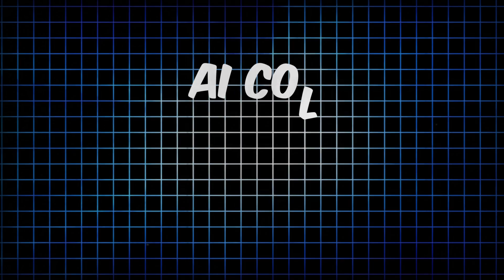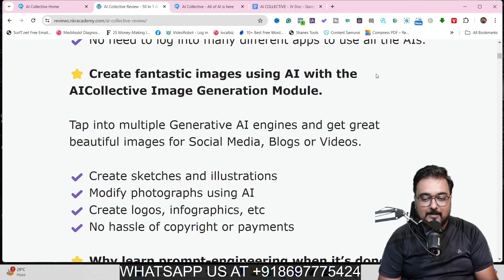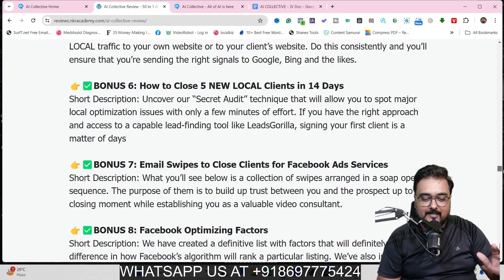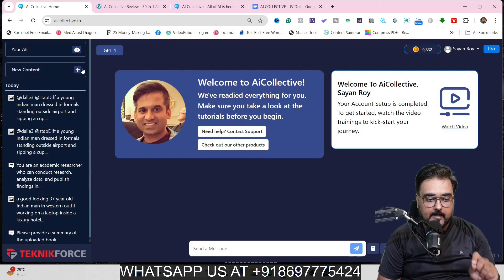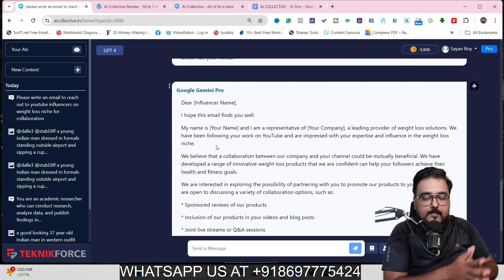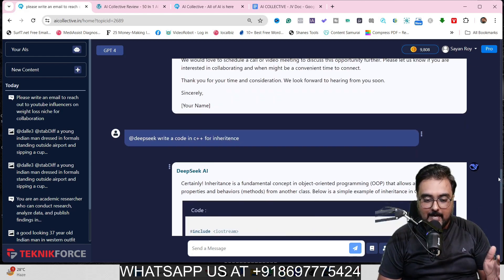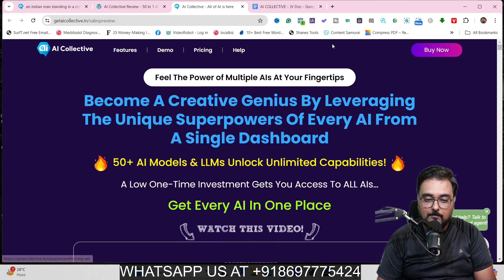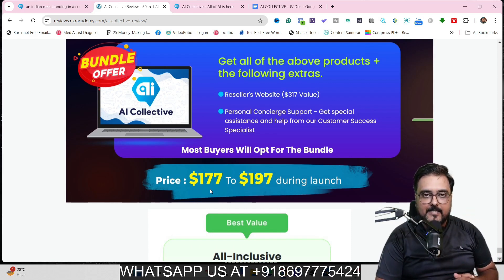AI Collective Review 🔴 AICollective Review 🔴 [AI Collective Review]👇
🎥 Welcome to our comprehensive review of ai collective! 🌟 In This Video, I Will Reveal The Following

➡️ ai collective Key Features
➡️ My Bonus Package For ai collective
➡️ ai collective Demo That Explain All Features
➡️ ai collective Sales Page Walkthrough
➡️ ai collective Upgrades
➡️ ai collective Bundle Deal

AI Collective Review: Revolutionize Your Content Creation 🚀
In this video, I am reviewing an awesome SAAS app called AI Collective, created by Cyril Jeet and the Teknikforce Solutions Team. AI Collective lets you access 50 leading AI image and text generation LLM models under one dashboard, including GPT-4, DALL-E, CLAUDE, LLAMA, GEMINI PRO, DEEP AI, and STABILITY AI.

AI Collective isn't just another tool—it's a revolution in content creation. By bringing together over 50 top AI models, including GPT-4, Claude 2, DALL-E 3, and Stable Diffusion 1.5, AI Collective offers unparalleled versatility and power.

Whether you need to craft engaging blog posts, compelling social media updates, professional emails, or eye-catching visuals, AI Collective has got you covered.

⭐ 50 AI Models In 1 Dashboard

ChatGPT is great, but it’s limiting you. Everyone’s using it and they are creating the same content over and over. It’s become ridiculously easy to detect. It’s like one writer (one brain) writing all the articles of the world.

⭐ Don’t waste hours toggling AIs and asking different AIs the same question over and over again.

With AI Collective you can drop your questions to all the AIs, get their answers in one place, and choose the best response.

⭐ Create fantastic images using AI with the AI Collective Image Generation Module.

Tap into multiple Generative AI engines and get great beautiful images for Social Media, Blogs, or Videos.

⭐ Why learn prompt-engineering when it’s done for you?

AI Collective has a HUGE readymade prompt library. Just mention what you want and get a readymade professional prompt that is designed to give you the best results.

⭐ AI Collective comes with dozens of AI employees and assistant personas. Just choose a persona you want to talk to.

⭐ Get AI Work On Your Documents

Need AI that’s trained on your special task? No problem! Just upload any document to AI Collective to get an aware and smart AI that will answer every question with the document as a reference.

⭐ Multi-Modal AI Content Generation

Get a re-write from another AI; create content with one AI, expand it with another; summarize; turn a message into an e-mail and do a lot more using multiple AIs at the same time.

⭐ Ditch The Monthly Recurring Price

❓ FAQs

Q: What is AI Collective?
A: AI Collective is a SAAS app created by Cyril Jeet and the Teknikforce Solutions Team. It provides access to 50 leading AI image and text generation models under one dashboard.

Q: What AI models are included in AI Collective?
A: AI Collective includes models like GPT-4, DALL-E, CLAUDE, LLAMA, GEMINI PRO, DEEP AI, and STABILITY AI, among others.

Q: Can AI Collective generate both text and images?
A: Yes, AI Collective offers powerful tools for both text generation and image creation, utilizing multiple AI models for each task.

Q: Is there a prompt library in AI Collective?
A: Yes, AI Collective has a large library of ready-made prompts, which are constantly updated. Users can also add their own prompts.

🎬 TimeStams & Video Chapters - ai collective Review

00:00 ai collective review - introduction, features & Benefits
03:05 ai collective bonus walkthrough
06:29 ai collective demo
08:32 ai collective demo - Multi AI Model
11:03 ai collective demo - AI Expert Personas
11:51 ai collective demo - Document Upload And Custom Training Data
12:54 ai collective demo - AI Image Generation
14:24 ai collective Sales Page Walkthrough
14:51 ai collective review - pricing, Upgrade Details And Coupons
15:55 ai collective review - Bundle Deal